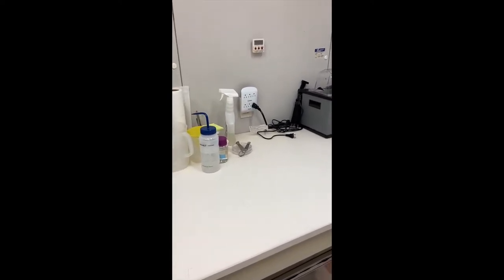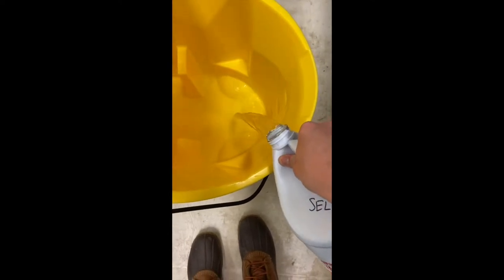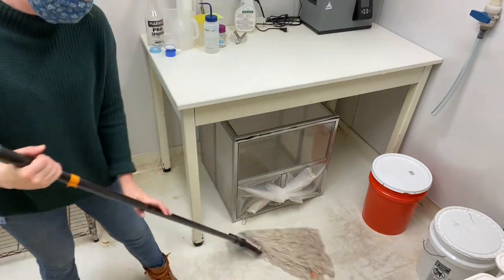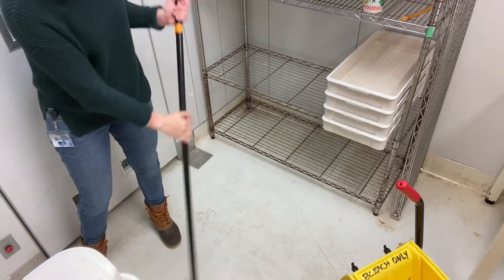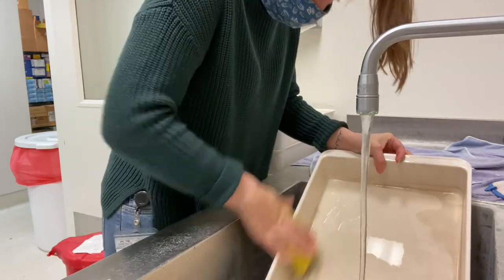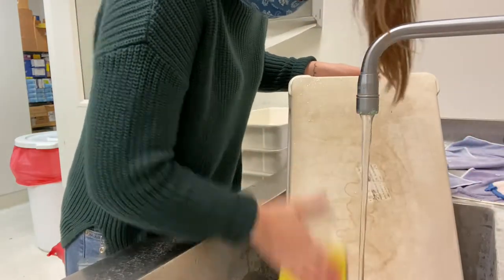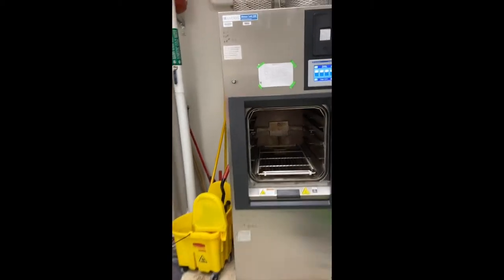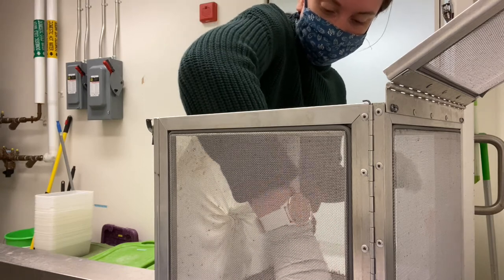Insectary Maintenance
A clean environment means happy mosquitoes. This video details procedures on how to maintain a clean conviron, and how to clean trays used for larva/eggs and metal cages used for adult mosquitoes.